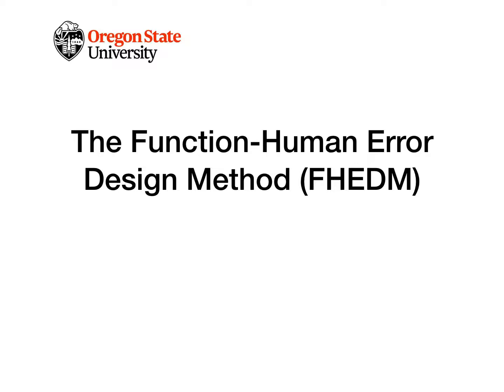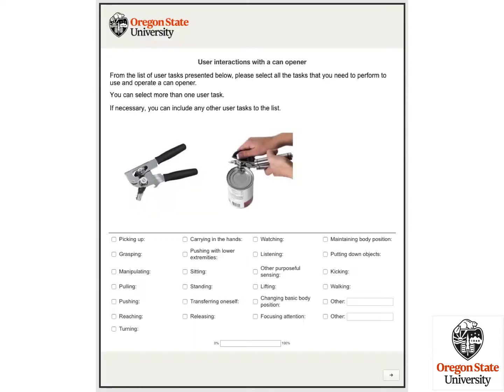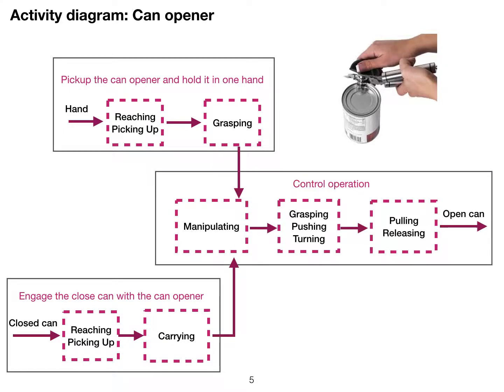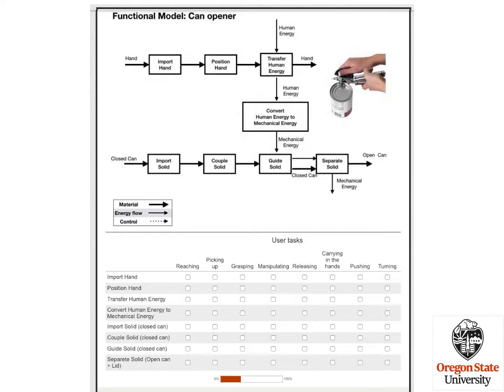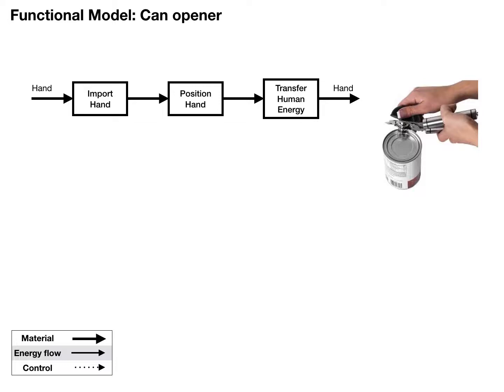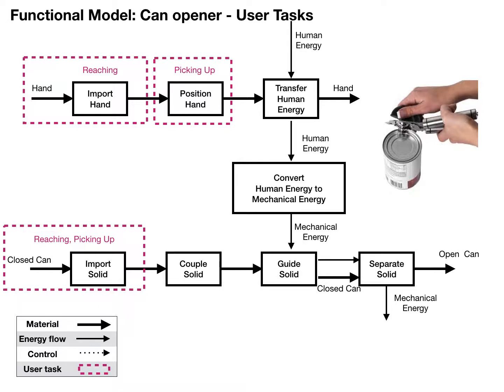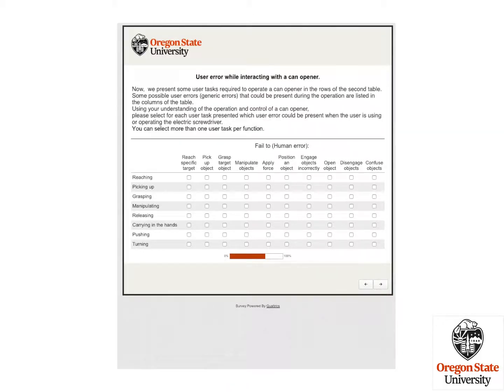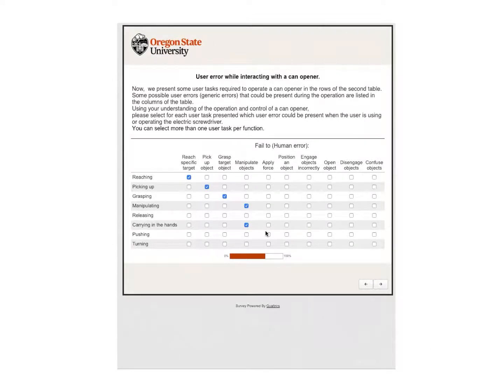Example The Function-Human Error Design Method (FHEDM) survey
This video presents a tutorial for the type of questions that you will have to answer for this study using one example. ​
The purpose of the study is to evaluate the effectiveness of identifying user-system interactions using functional models and identifying the possible human errors associated with such user-system interactions.